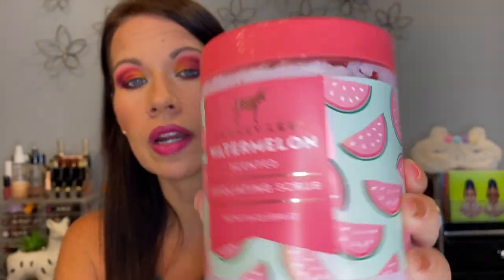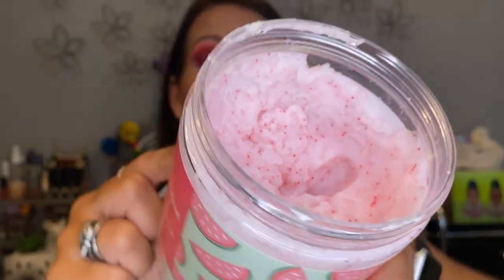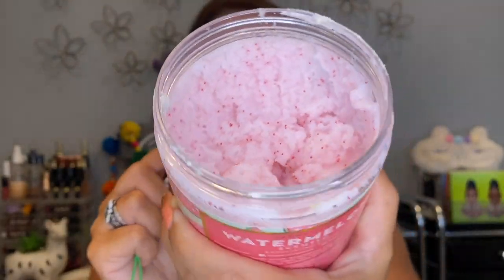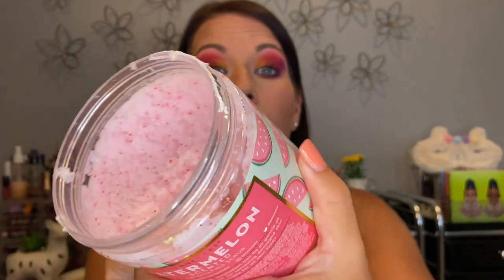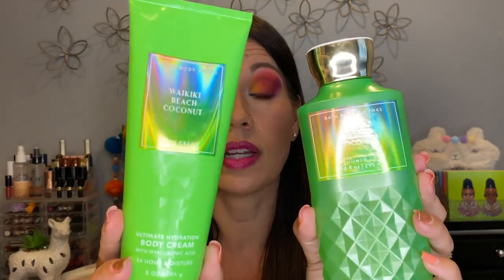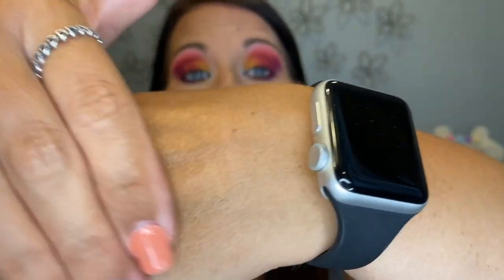Current & Long-Term Favorites | Makeup, Body Care, Food, Fashion, Etc. You'll Want To Know About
Dabney Lee Watermelon Sugar Scrub: Unable to find, but I got it at TJ MAXX for $5.99

Hempz Fresh Coconut & Watermelon Herbal Body Moisturizer

Wet Brush

Finishing Touch Flawless Facial Hair Remover

Murad Oil and Pore Control Mattifier Broad Spectrum SPF 45

LYS No Limits Matte Bronzer in Motivate

Thin Silicon Apple Watch Bands

Laneige Lip Glowy Balm (Berry)

Shade & Shore Slides

Use This Link To Earn A Free Mini Liquid Eyeliner with Your First $15 or More Purchase From Haus Laboratories

PINKZIO LASHES
code: Glamburger30

***LET'S CHAT***